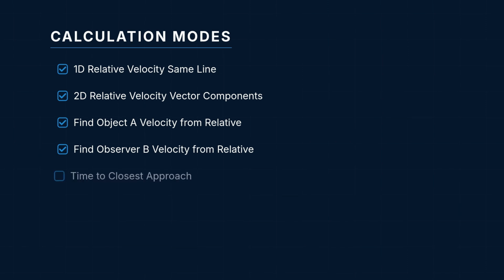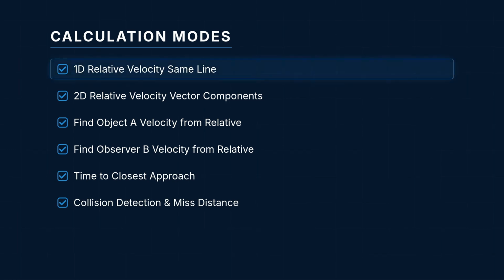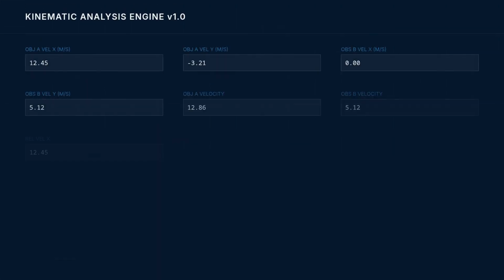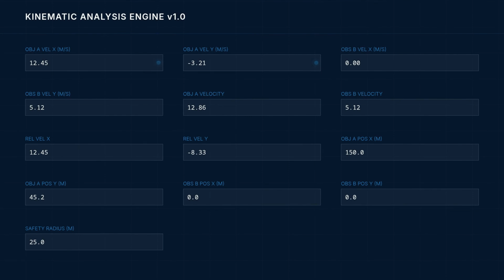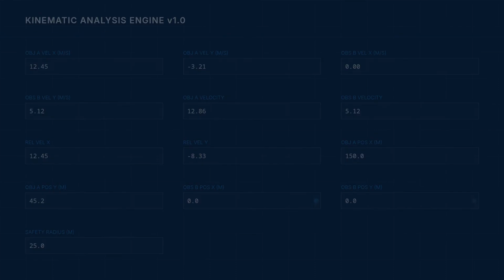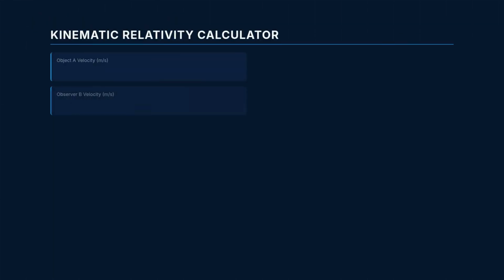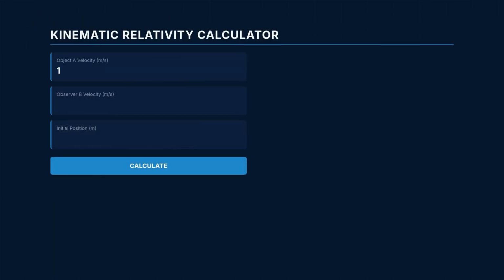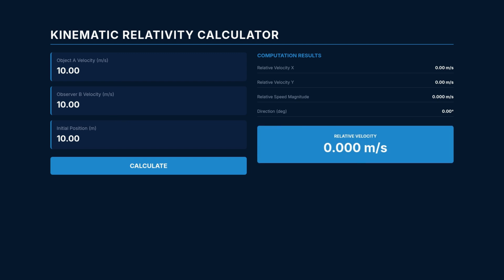Relative Velocity Calculator — How to Use It | Engineering Tool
How to use the Relative Velocity Interactive Calculator — an interactive engineering tool for calculators problems.

The Relative Velocity Interactive Calculator determines how fast one object appears to be moving from the perspective of another moving observer.

This calculator has six calculation modes in a dropdown menu: 1D Relative Velocity Same Line, 2D Relative Velocity Vector Components,...